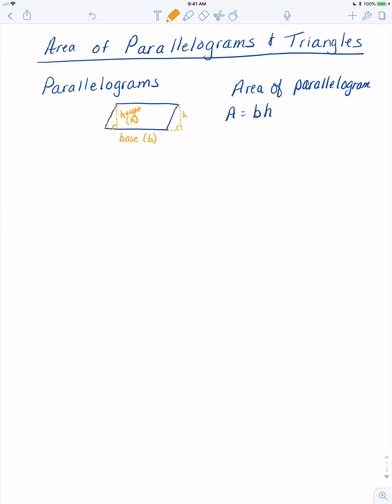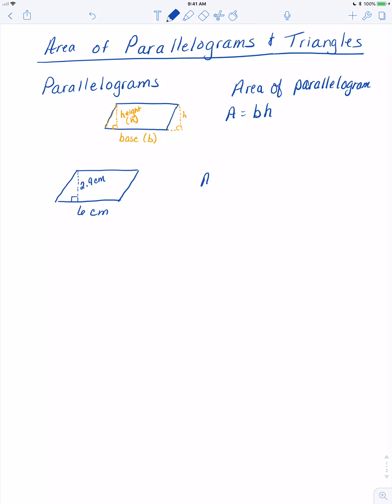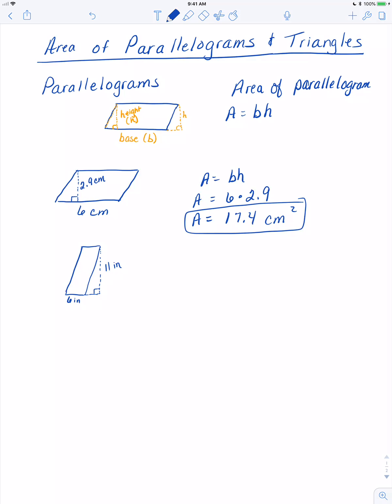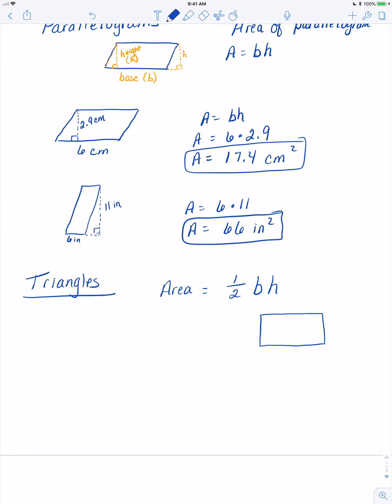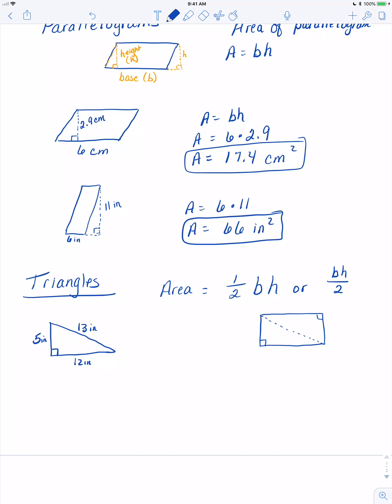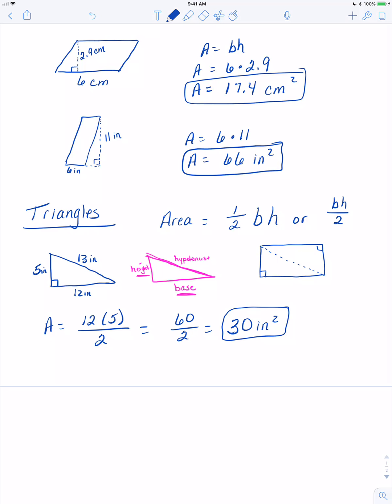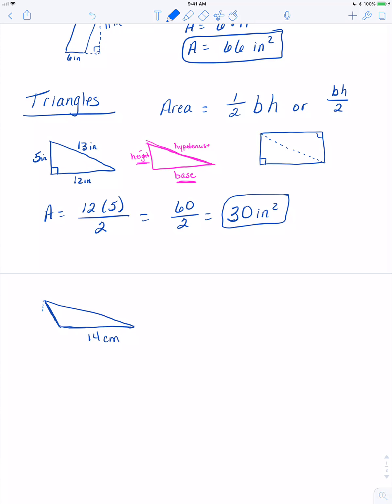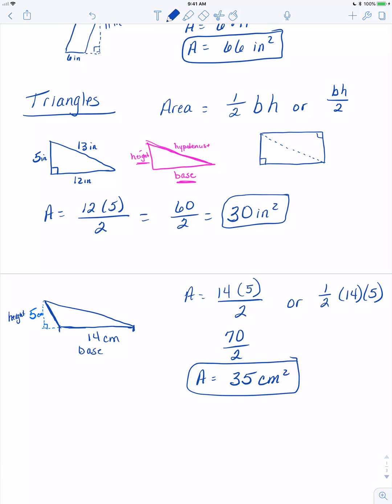Area of Parallelograms & Triangles